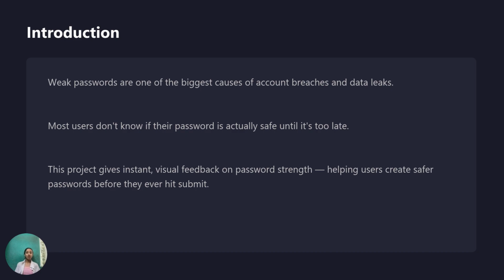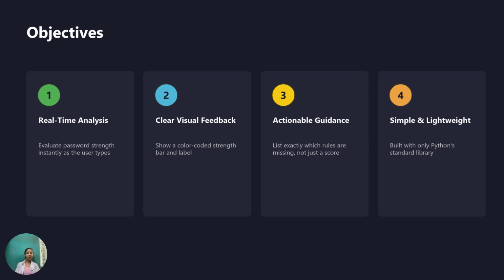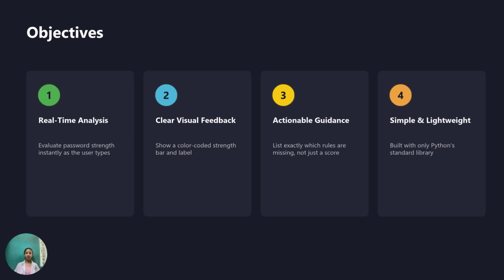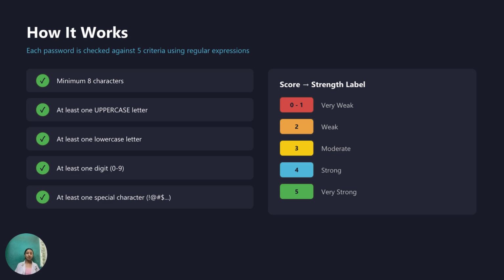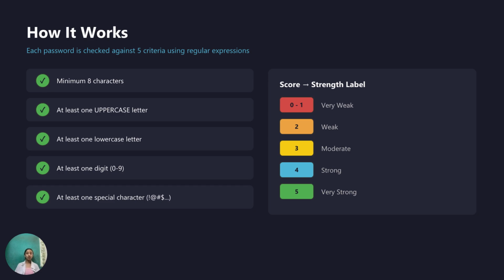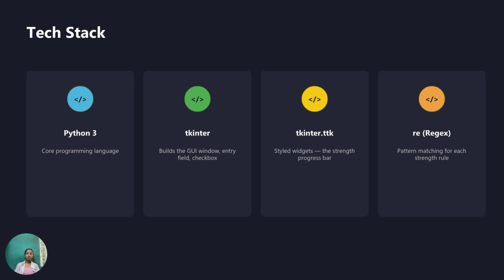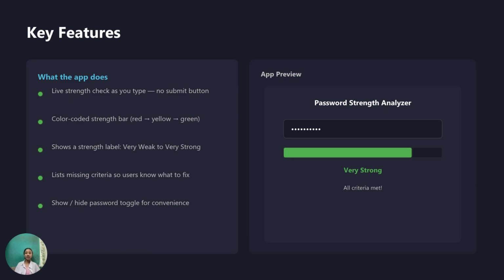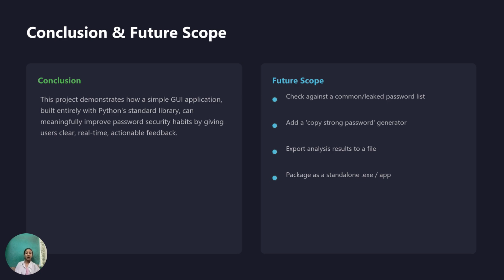Real time password strength analyzer